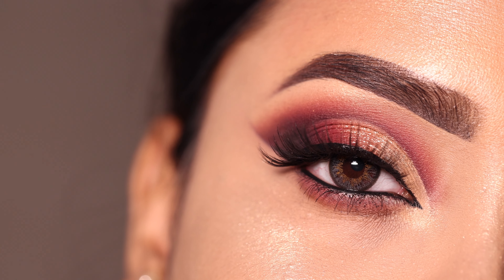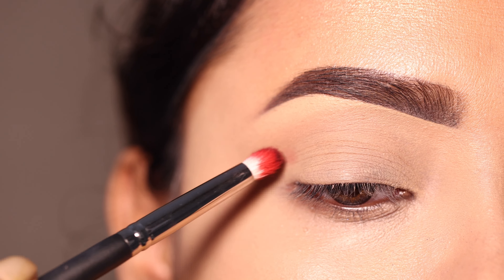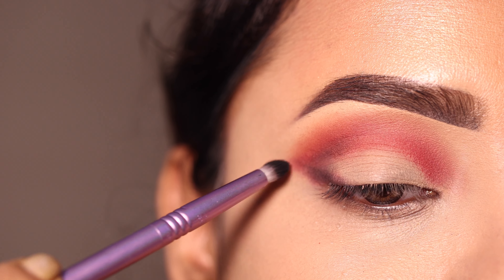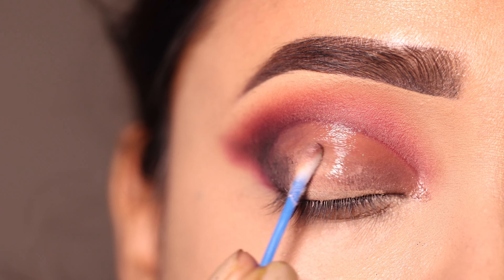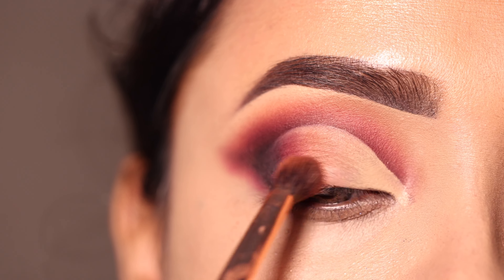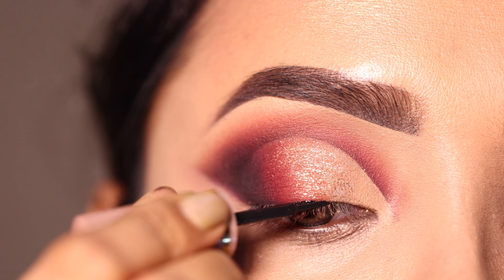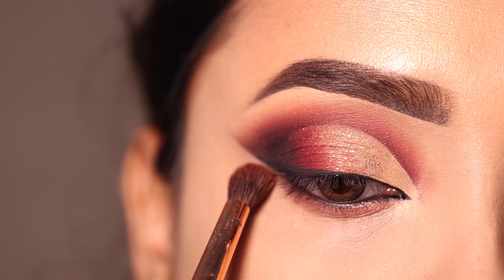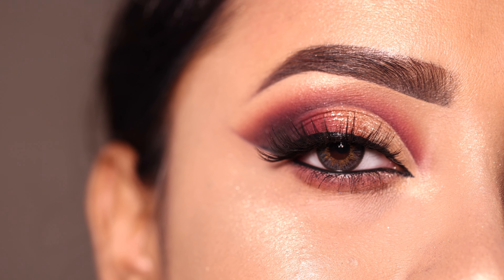Bridal/Party Cut Crease Eye Makeup Tutorial || Shilpa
Hi everyone

In this video I am sharing Bridal glitter Cut Crease Eye Makeup Tutorial.

Lenses :
I am wearing Grey Prescribed Lens from the Aryan brand

EYELINER:
Lakme Insta Eye Liner - Black

GLITTER:
PAC Pressed Glitter Eyeshadow - 47 :

KAJAL:
Kay Beauty Waterproof 24 Hour Kajal - Spade - Black

MASCARA:
Kay Beauty Ultra Black Volume & Length Mascara - Midnight